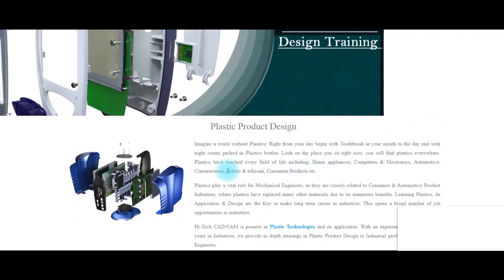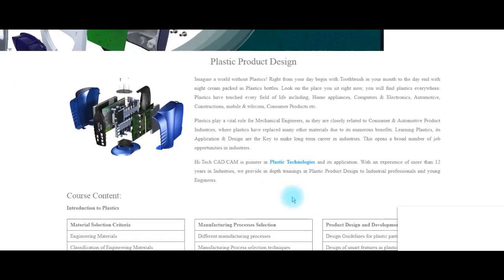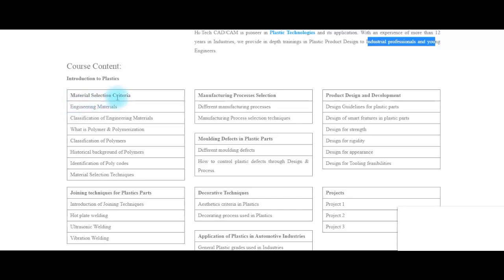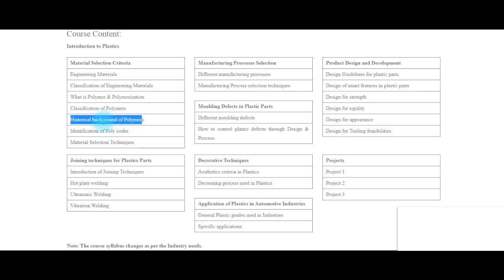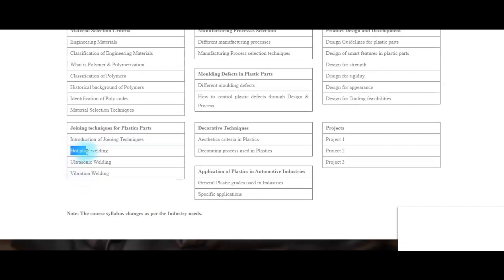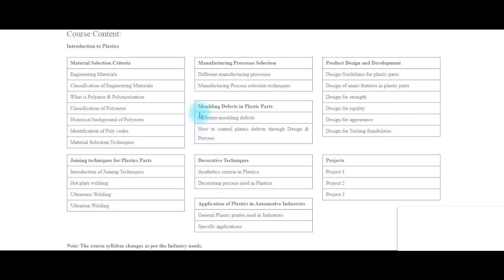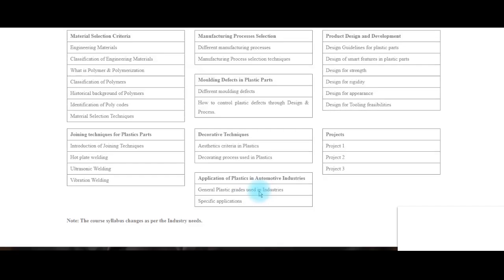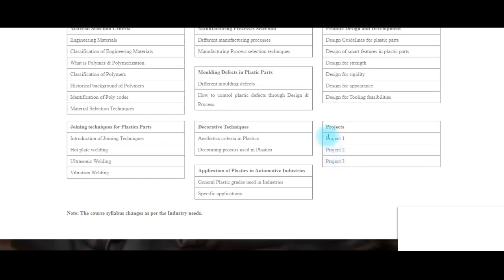Product Review & Design|Content and syllabus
Plastic Product Design Content and syllabus